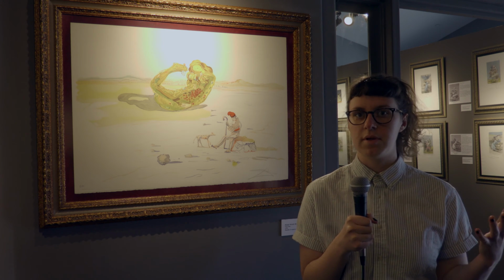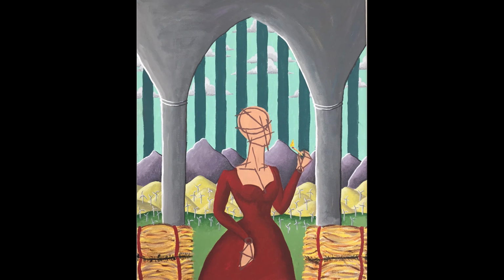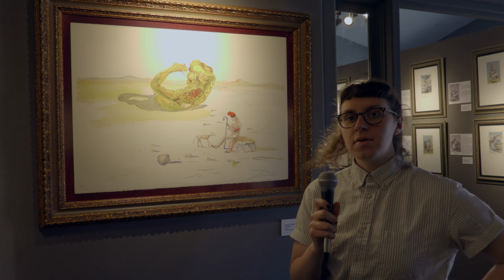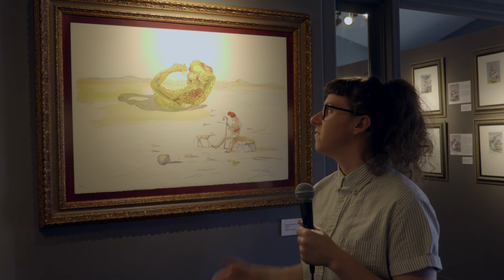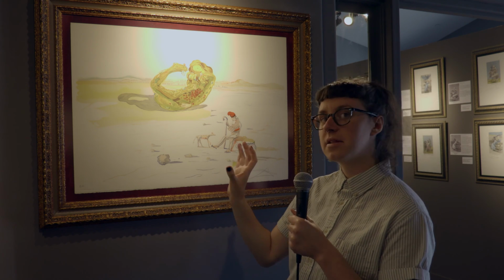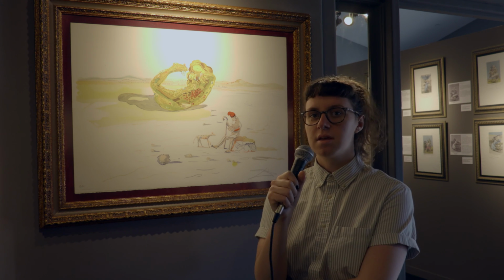The Dali Expo Featured Artist - Cory Van Andel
Cory Van Andel CSUMB student and local artist gives us a little insight in how she gets ideas for her art, and lets us know how one of Salvador Dali's masterpiece take her back to her childhood.

The Dali Expo is the first permanent West Coast exhibition of surrealist artist Salvador Dali. Located at the Museum of Monterey, the exhibition features the country’s largest private collection with over 580 works including lithographs, etchings, rare sculptures and tapestries. This exhibition centers around the premise to revive Dali’s local history by showcasing his influence locally and capturing the rich history that ties him to the Monterey region.

The Dali Expo - Monterey Museum